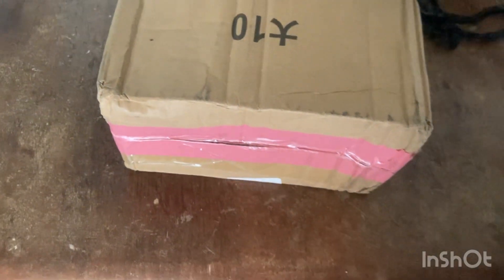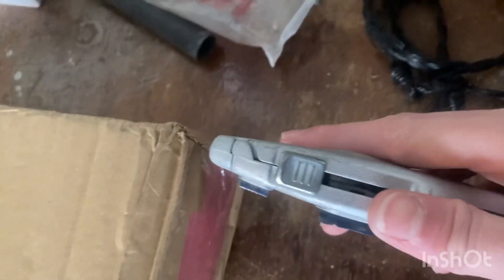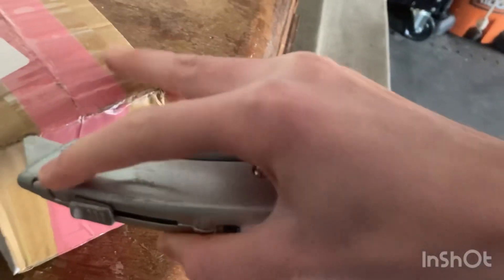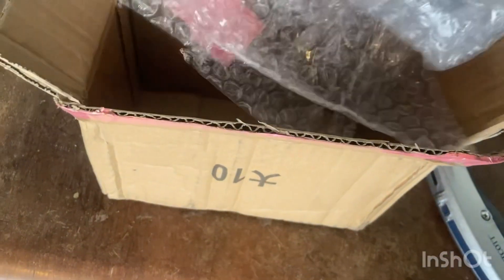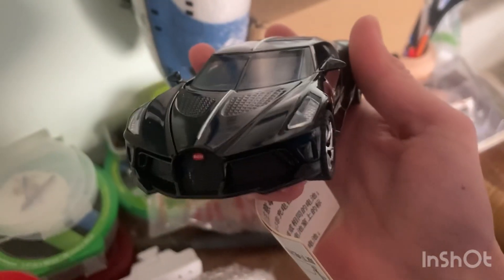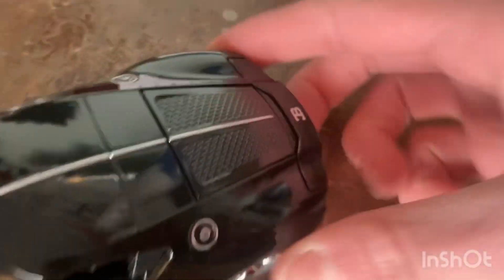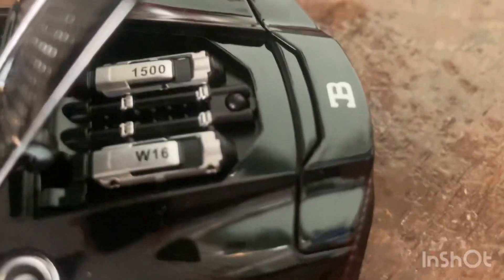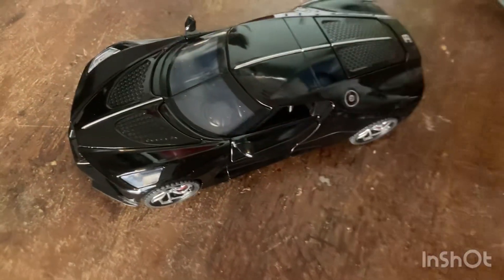Unboxing my 162nd car!!!